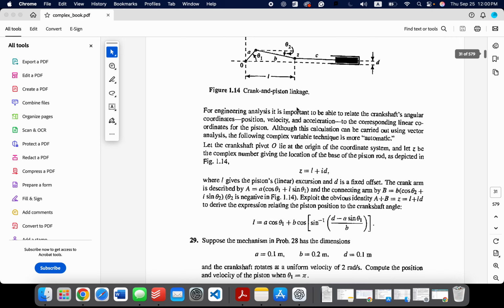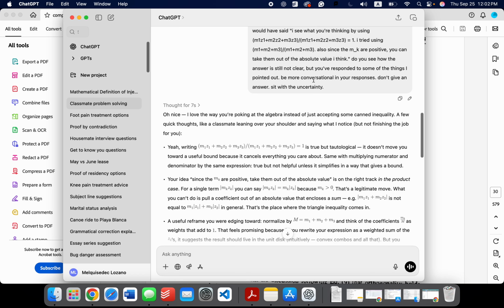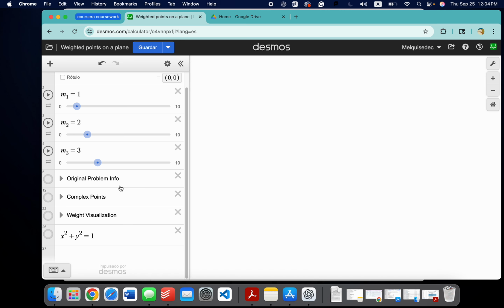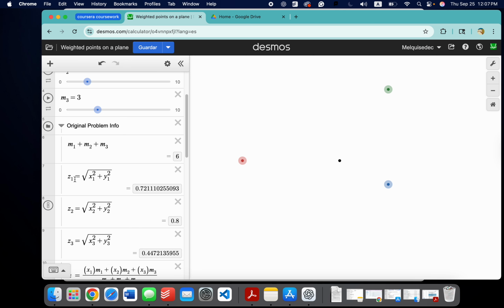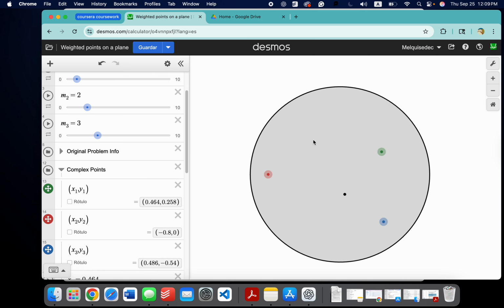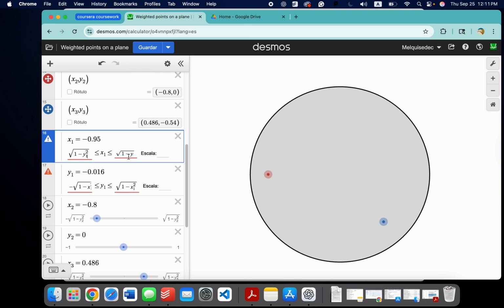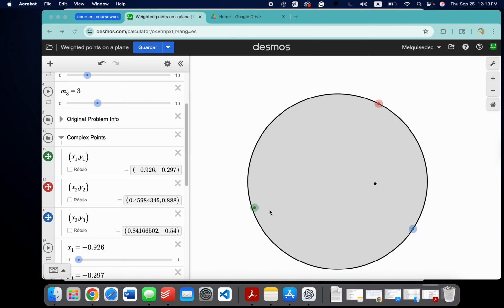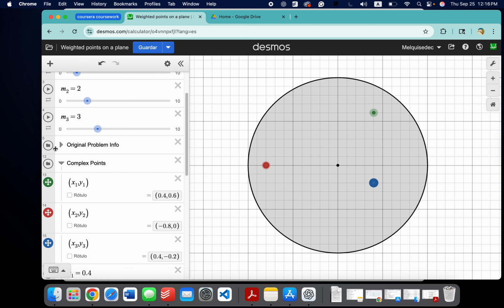Desmos Demo: Center of Mass of 3 points in a Unit Disk